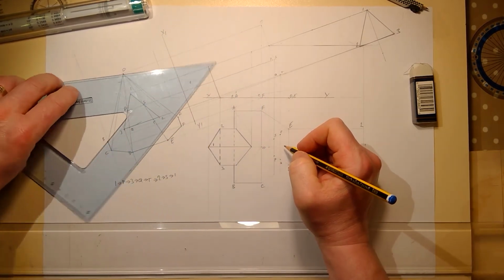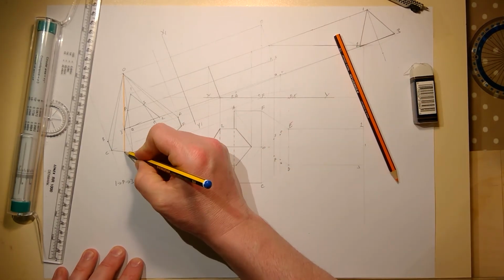2011 b1 part 2